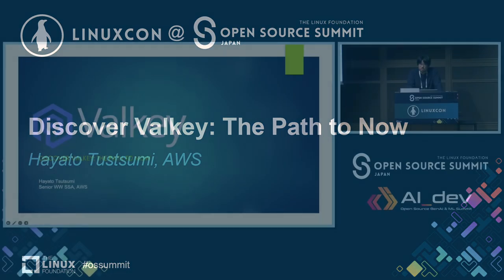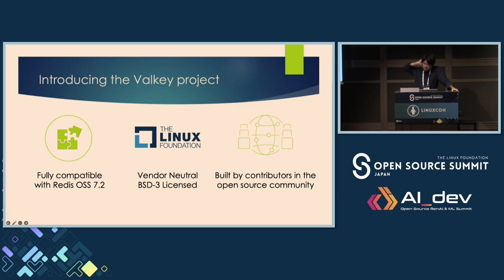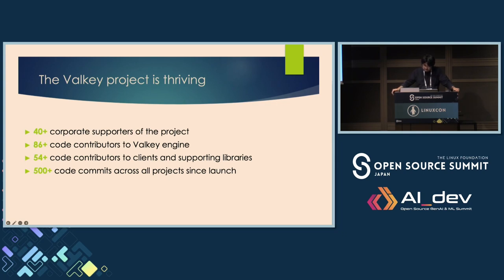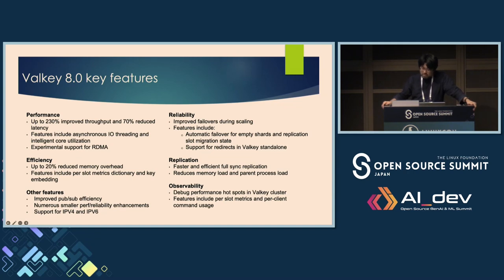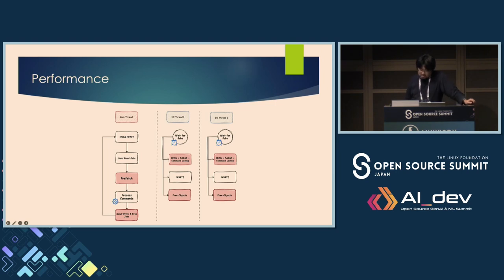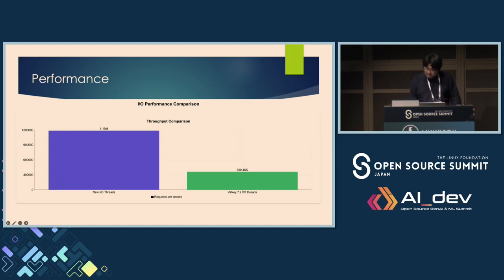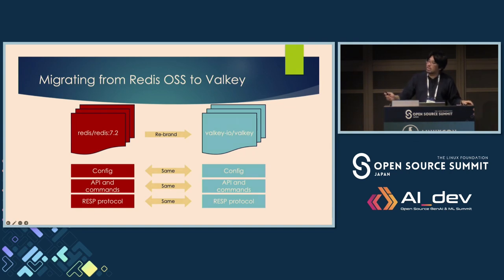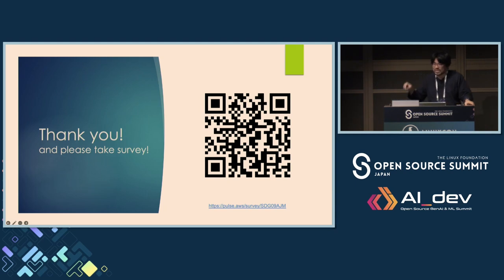Discover Valkey: The Path to Now - Hayato Tustsumi, AWS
Explore the origins of Valkey, its current state, and the key innovations in the latest major release. Gain valuable insights into future plans for Valkey and discover just how easy it is to migrate existing Redis installations to Valkey.